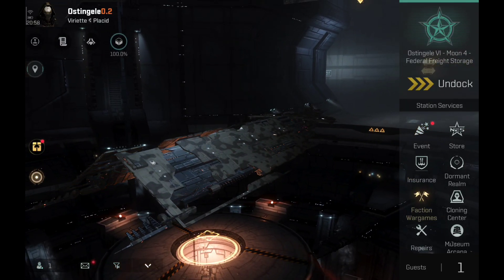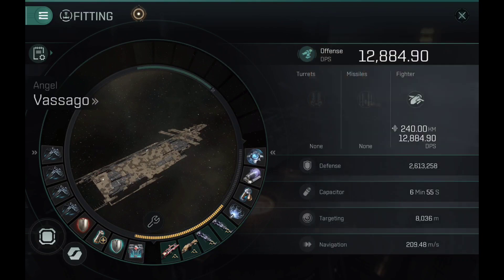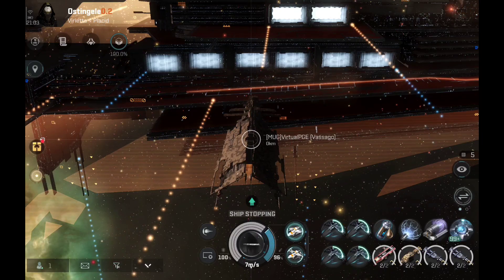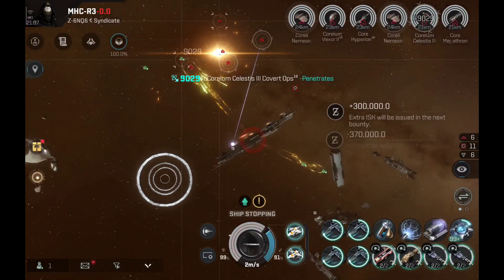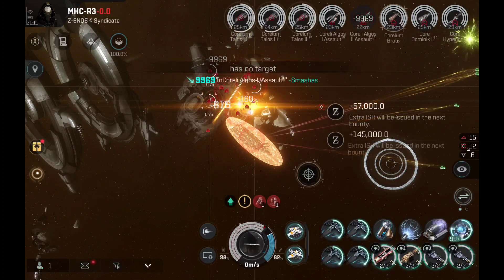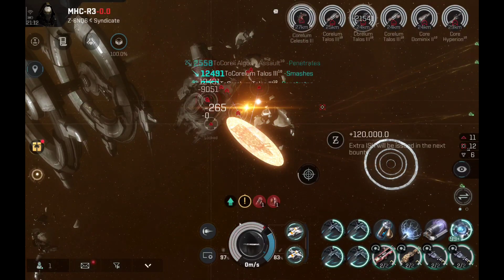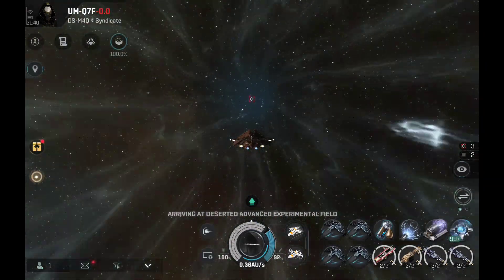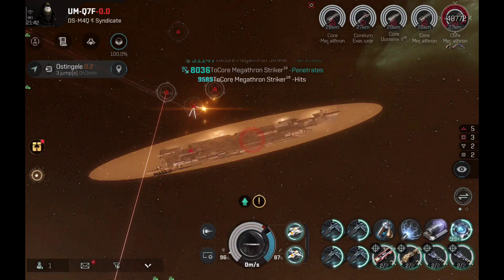EVE Echoes - Angel Vassago - Versatile Assault Ship With Aerospace Tactics - 24000+ DPS Monster